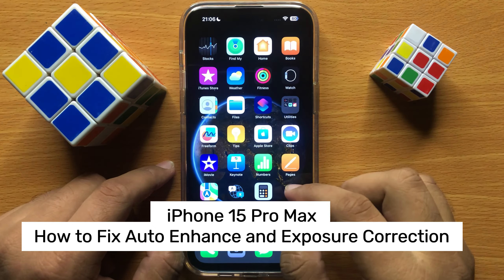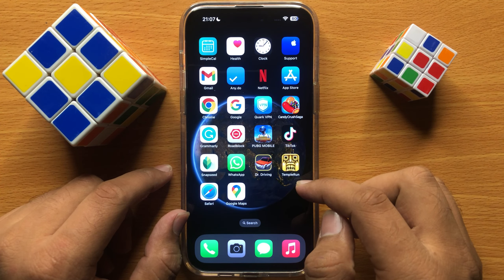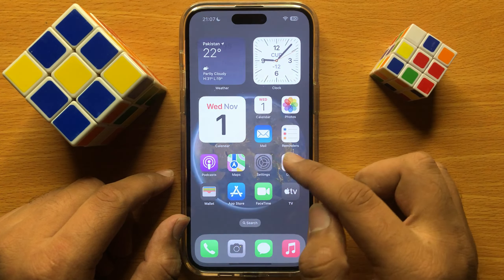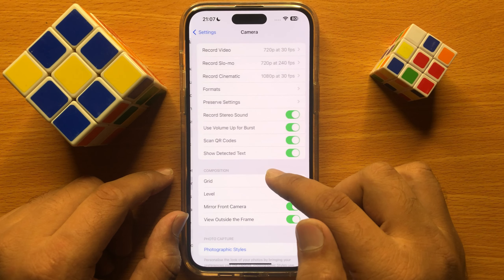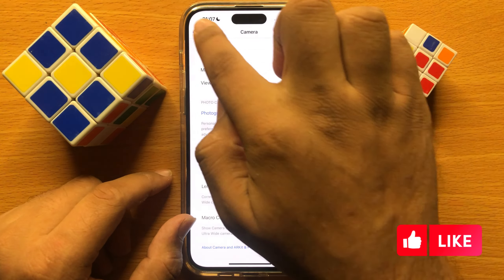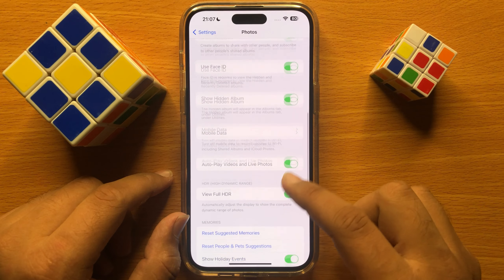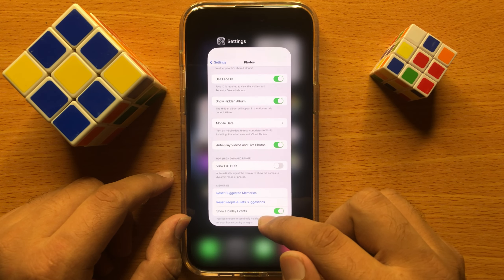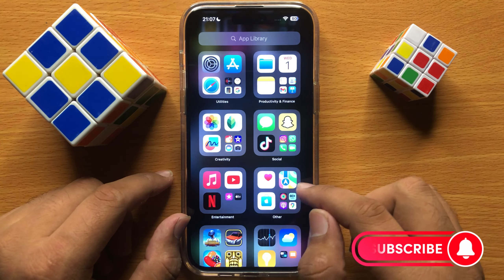How to Fix Auto Enhance and Exposure Correction on iPhone 15 Pro Max